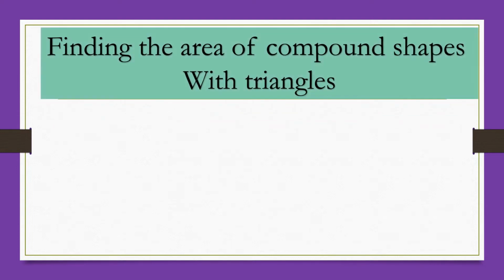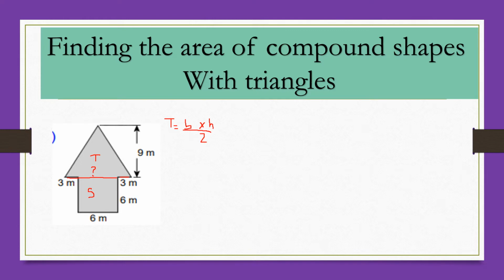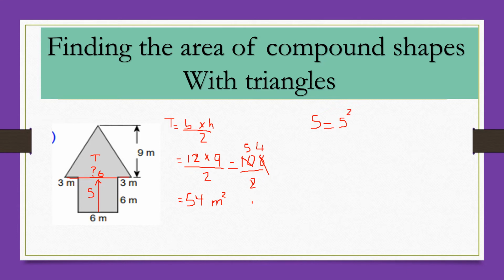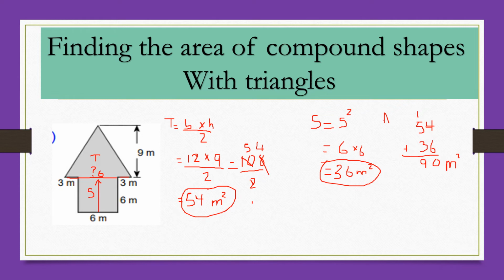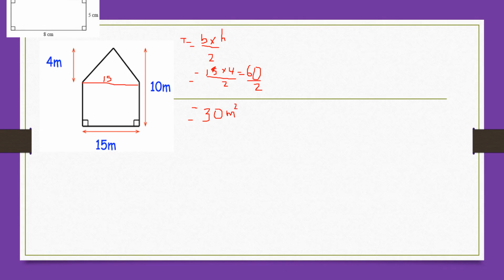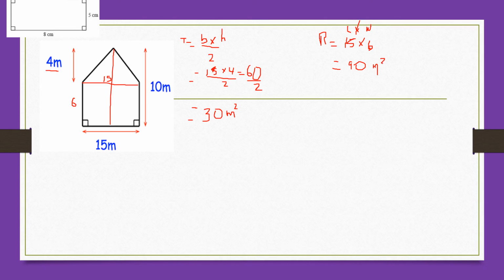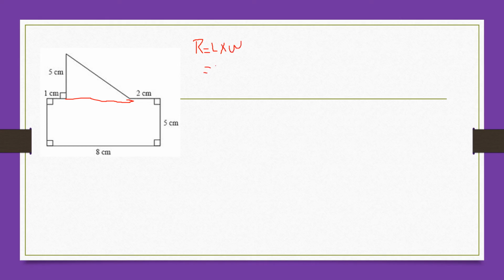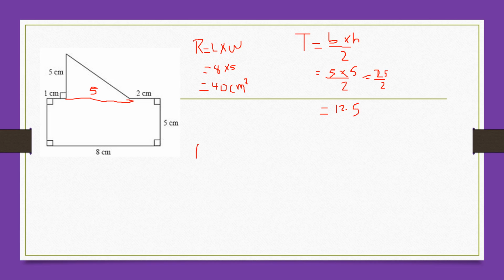compound shapes with triangles lesson2